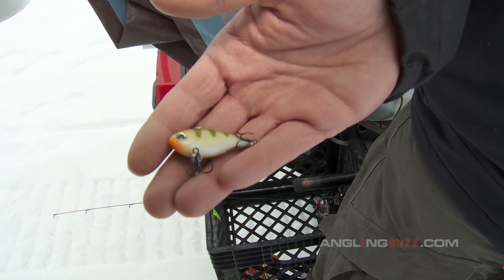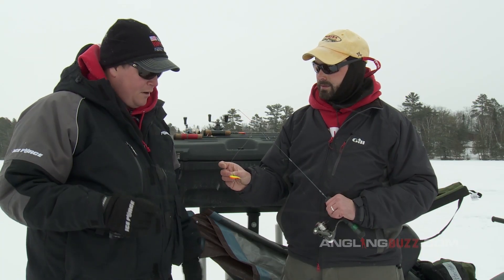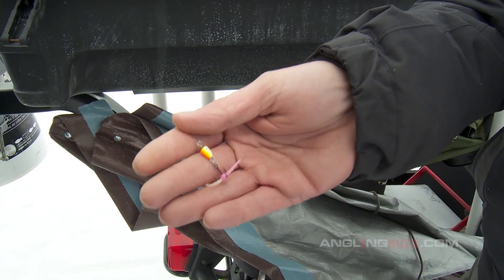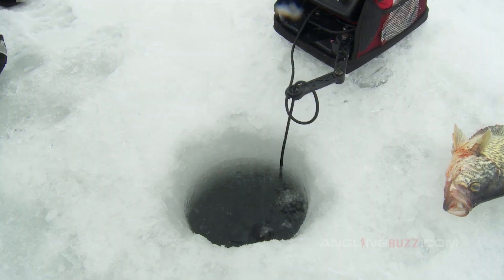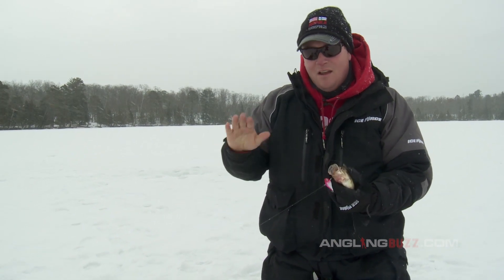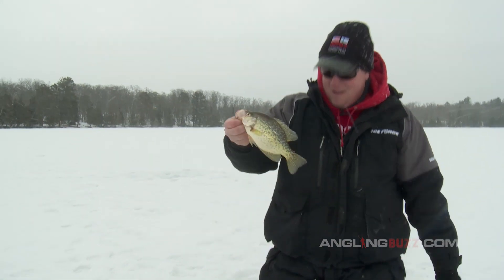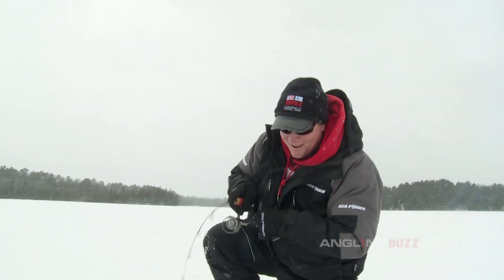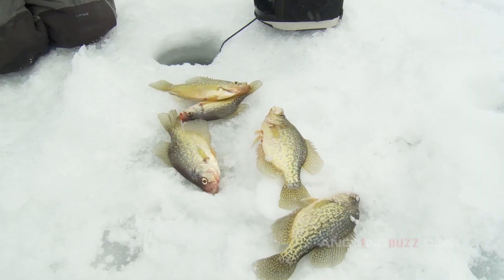Why You Should Go Big & Aggressive for Deepwater Crappies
Deepwater crappie fishing is a lot of fun, but it's not a catch-and-release game. That means you need to do everything you can to select the biggest crappies you can out of the school for harvest.

In this video, Jeremy Smith and Dan Quinn break down how they go about targeting the biggest fish in the school when they're chasing basin crappies. Big baits like the Rapala Rippin' Rap and the new Rapala Slab Rap can be killer for this application.

Take the tips from the video and apply them to your fishing this winter, and you're going to catch a lot of big crappies!